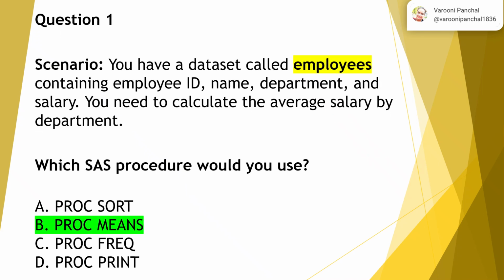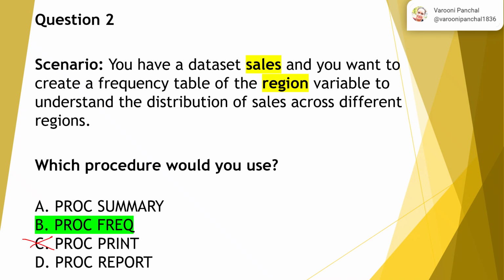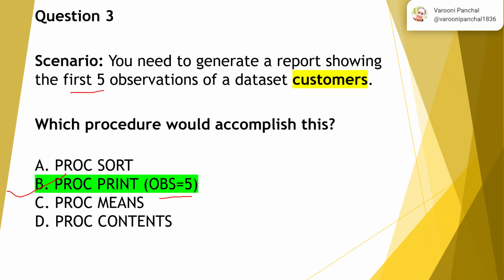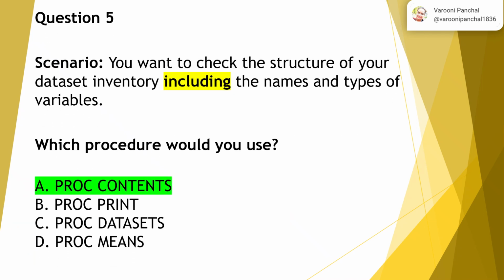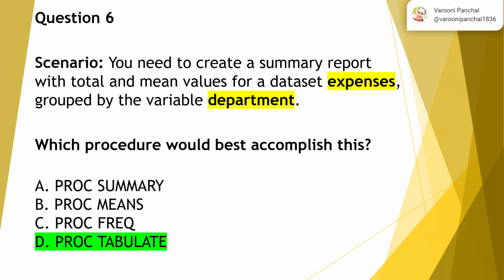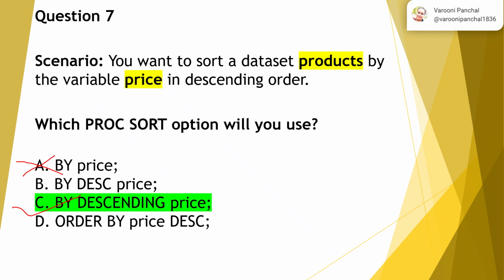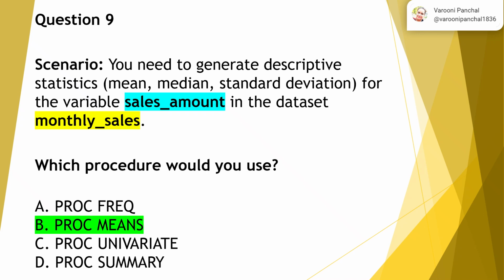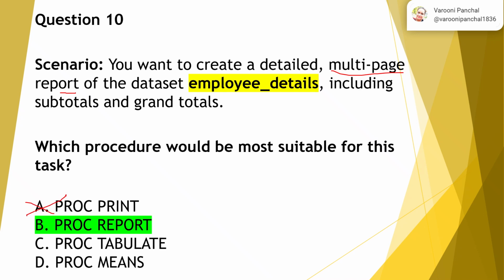98 - SAS Procedure Q&A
This video helps you to understand the SAS Procedure Questions and Answers.